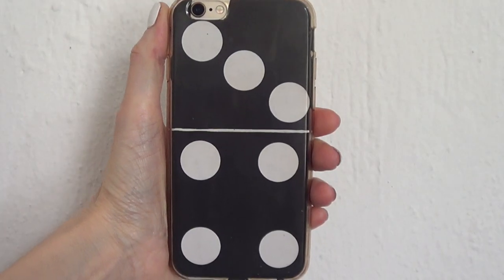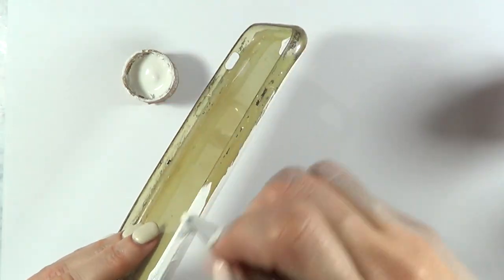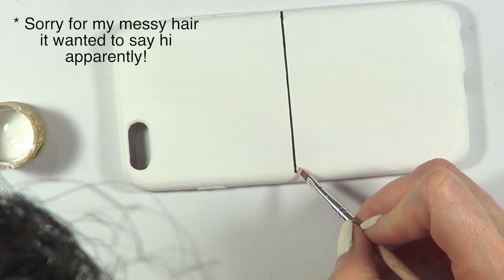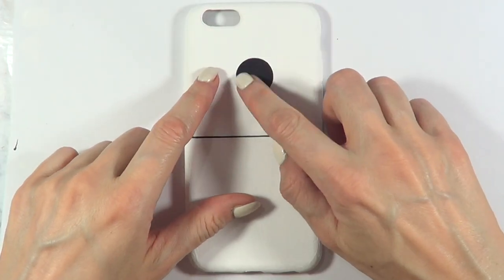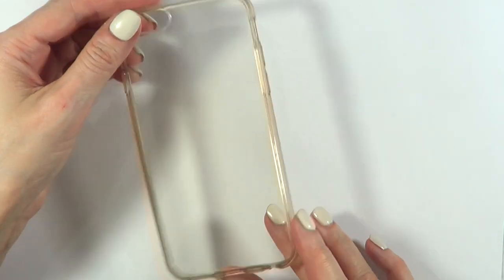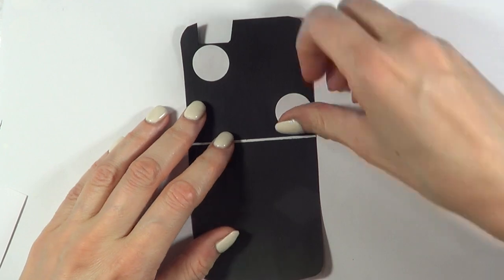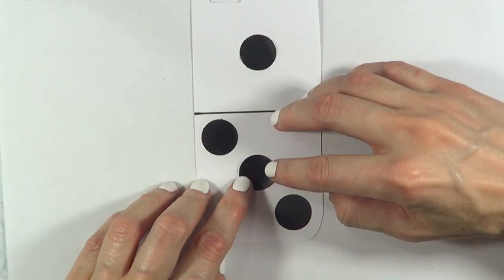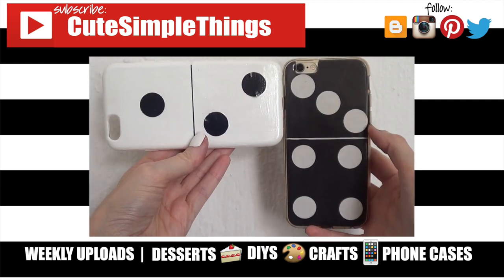DIY Domino Phone Case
Hi its Renee! Today I´m sharing 2 ways on how to decorate your phone cases as a huge domino piece.

Use cutesimplestuff if you re-create it!